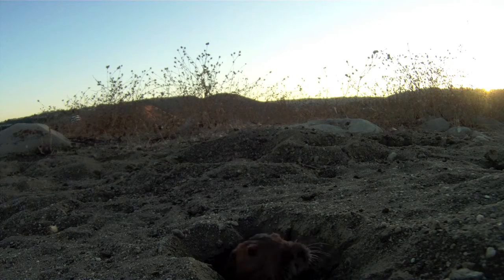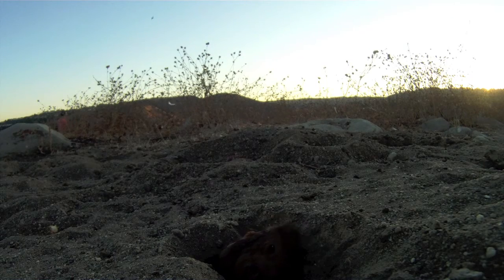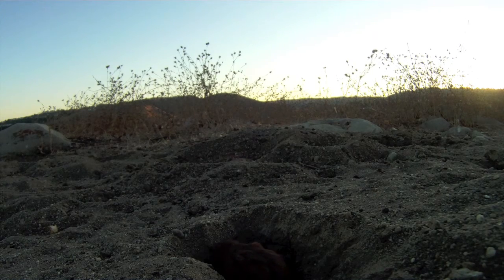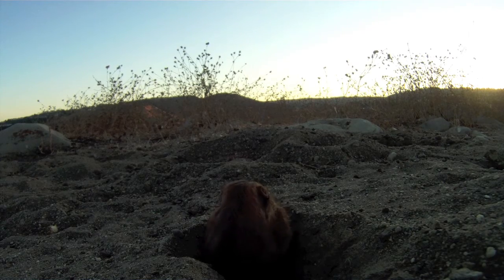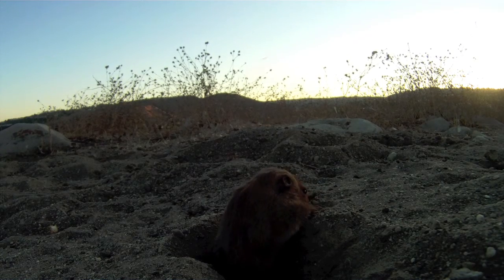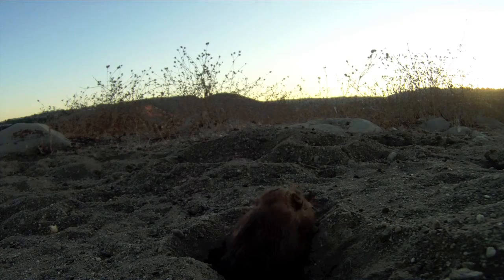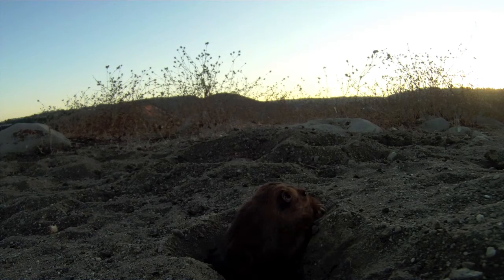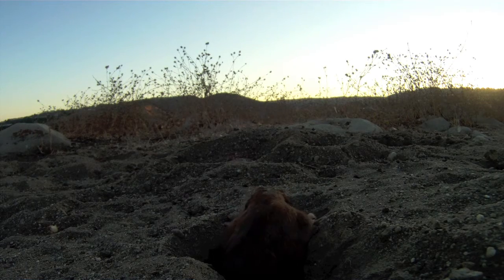Gopher GoPro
Gopher at Kite Hill